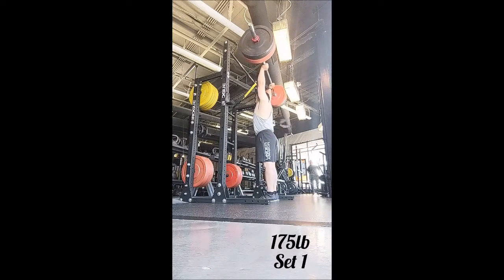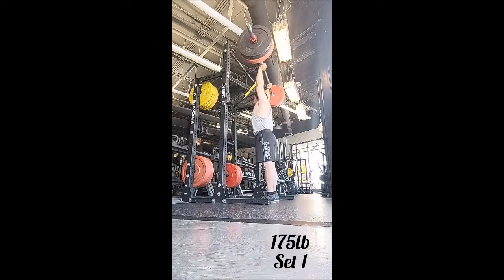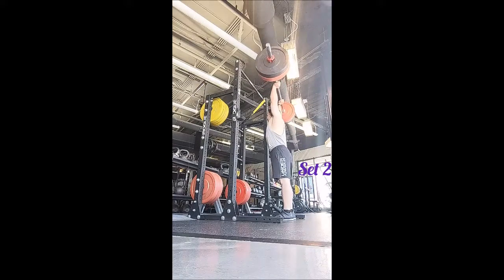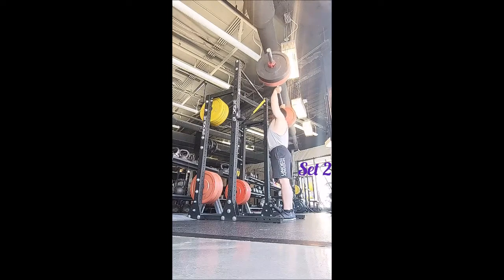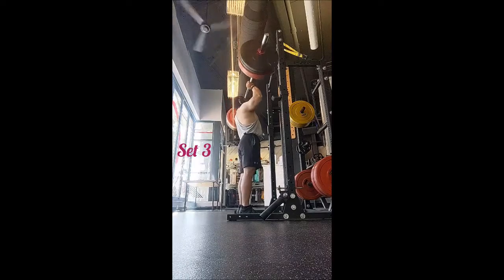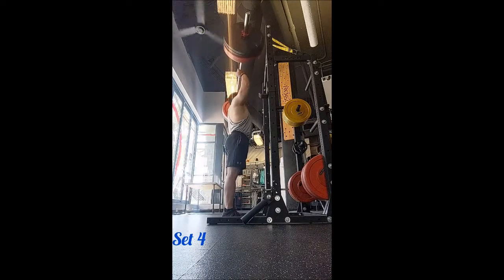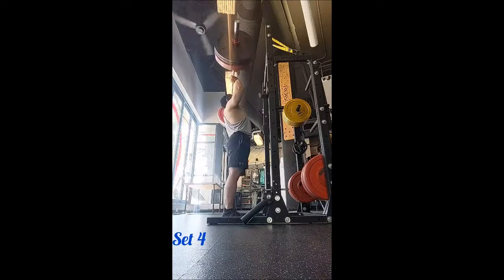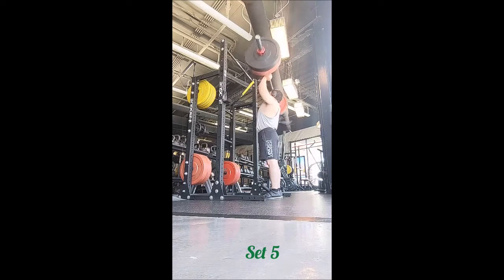Strict Press 9/26/22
New training program to focus on the Strict Press. Rushed and went heavier on the primer with silly loading. The Strict Press warm-up set was silly. Snatch Pull & Behind the Head Press were the accessories.

Behind the Head Push Press
135lb x 3
155lb x 3
185lb x 3
205lb x 3

Strict Press
165lb x 5
175lb x 5
175lb x 5
175lb x 5
175lb x 5
175lb x 5

Snatch Pull
225lb x 3
275lb x 3
295lb x 3
305lb x 3
315lb x 3
325lb x 3
335lb x 3

Behind the Head Press
135lb x 3
135lb x 4
135lb x 5
135lb x 6